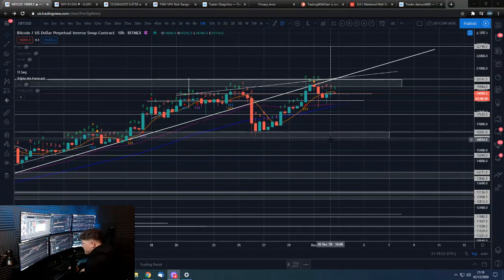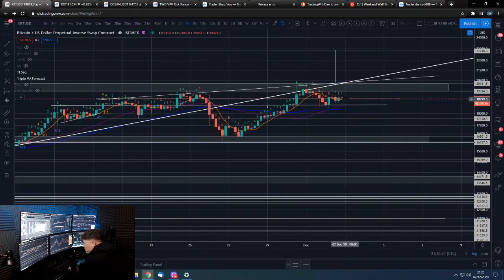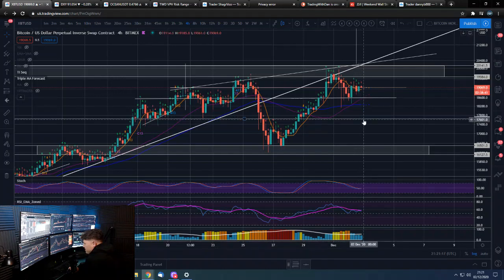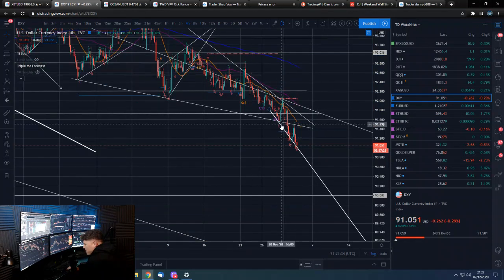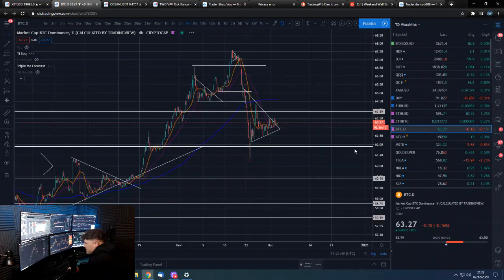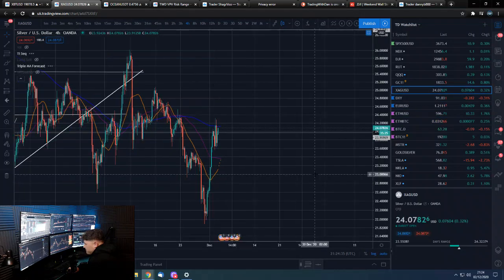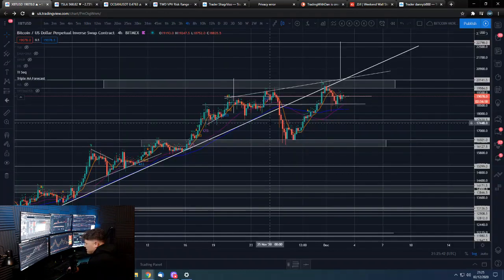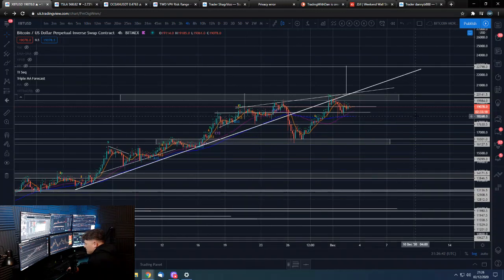💊 BITCOIN is getting ready to move 🚀 Will it be up or down? Dollar weakness propping BTC up today 🦾